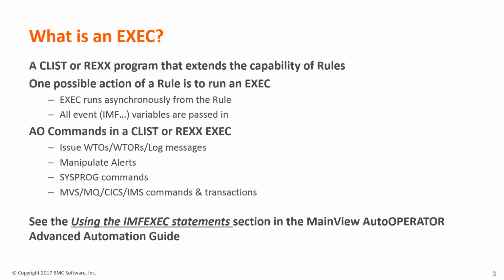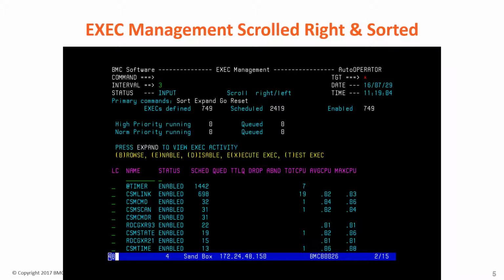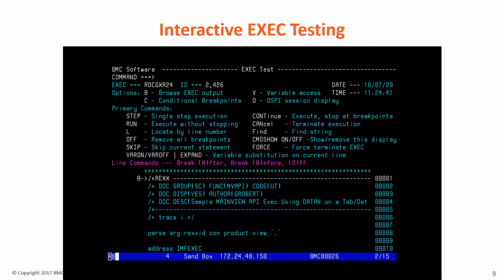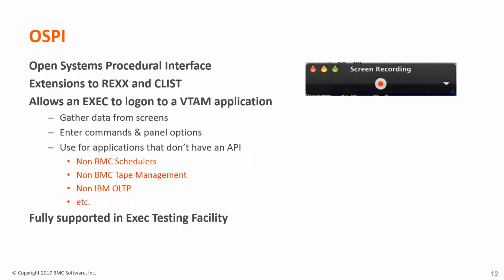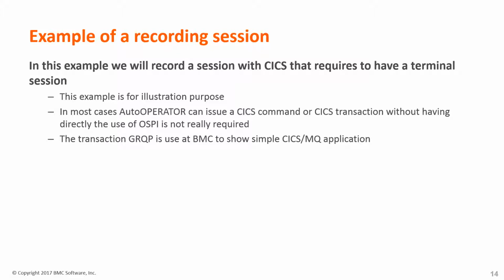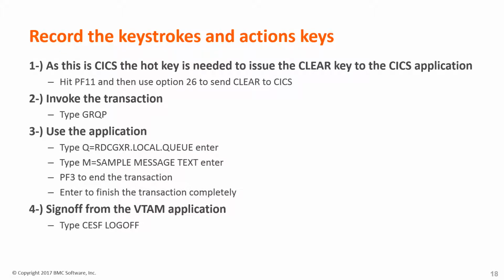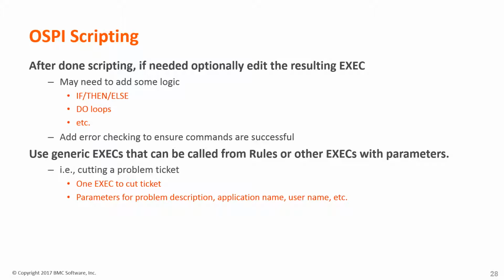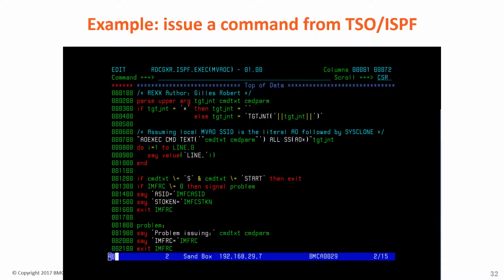MainView AutoOPERATOR – AO Performance & EXEC’s 202 - Part 3